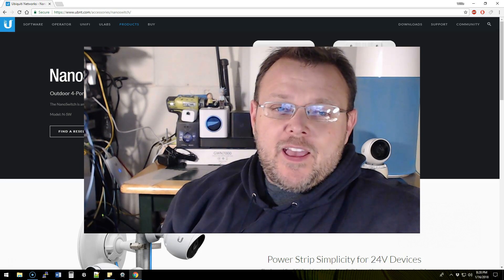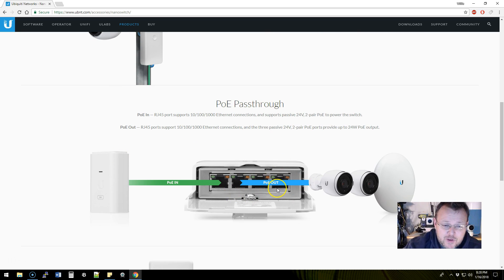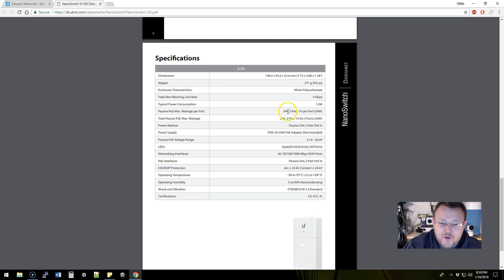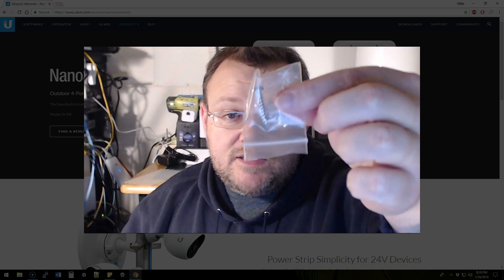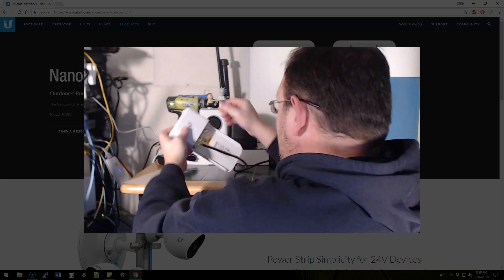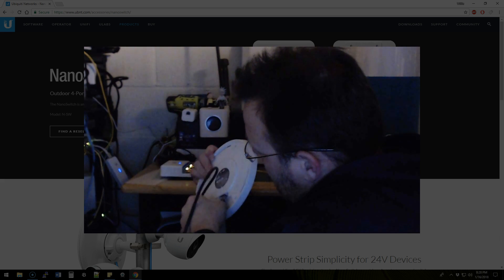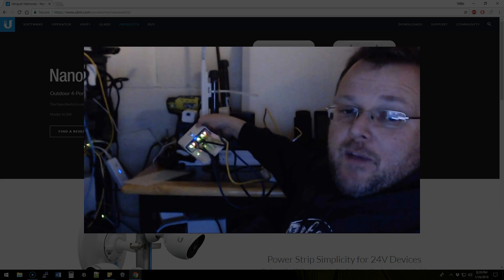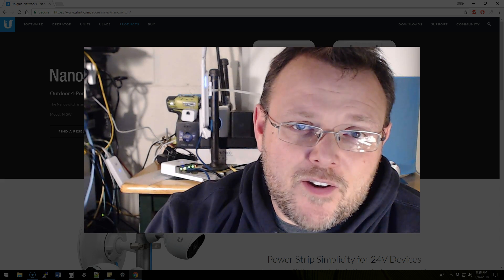Ubiquiti NanoSwitch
A lot of people have been asking to see the Ubiquiti NanoSwitch.  Here it is!  With one 24v 2-wire passive input you can power three 24v 2-wire passive devices.  In this video we'll plug the NanoSwitch into a UniFi switch providing it with 24v of passive power.  We'll power a camera and two access points.  This unit will get installed with proper grounding to the tower that I'll be putting up soon for WISP equipment.